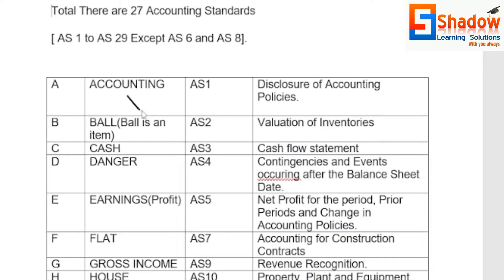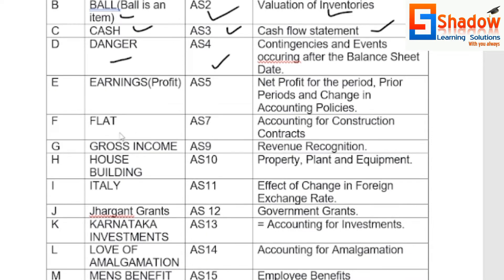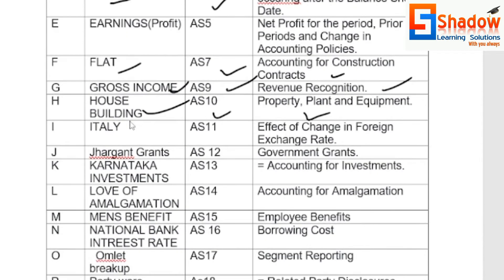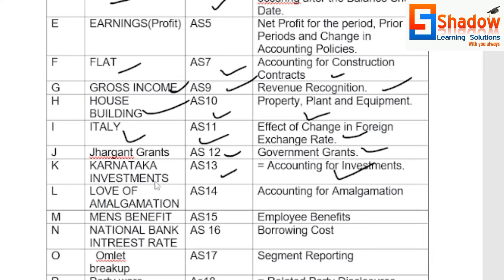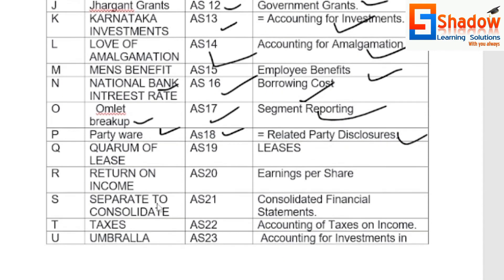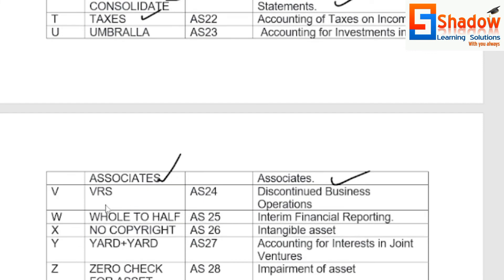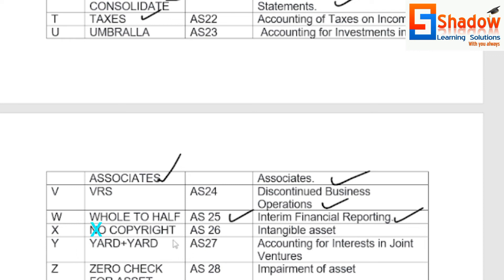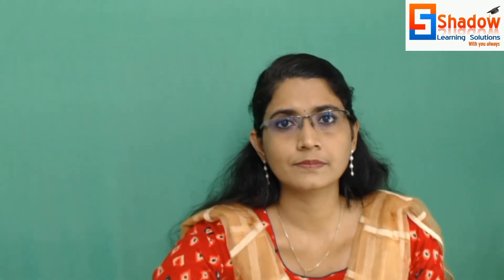Co operative field in Kerala/Kerala bank preparation /Accounting full tutorial/Accounting day7